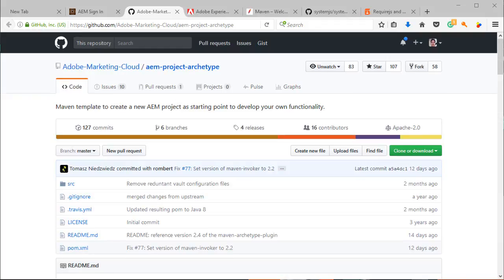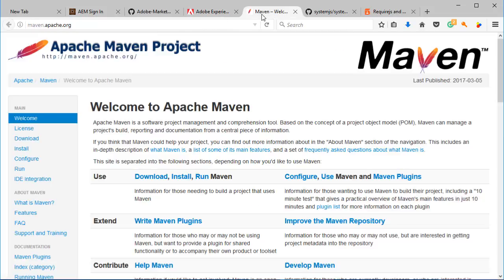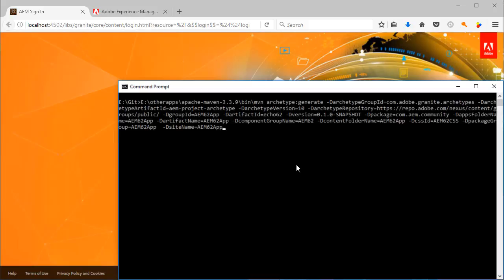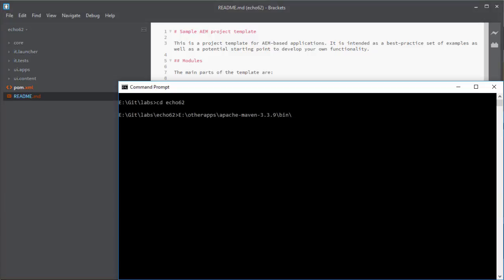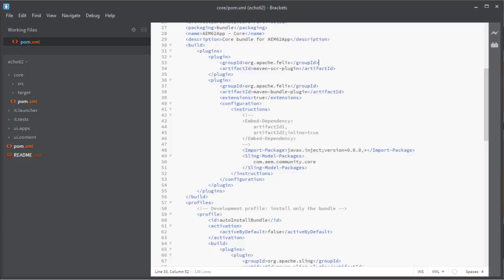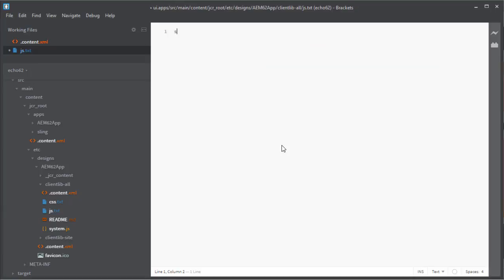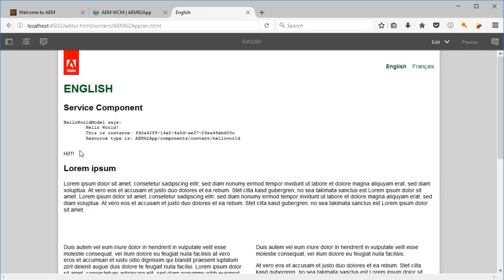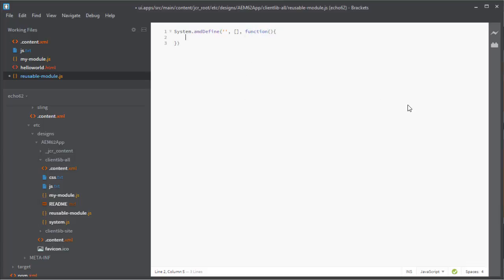How to organize your clientlibs JavaScript files by Integrating AEM and System.Js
One thing is that I added the system.js into the clientlib-all and should have been done instead into the clientlib-site for this particular app